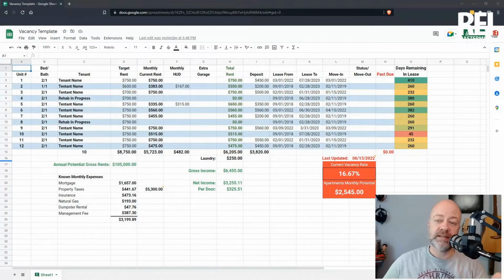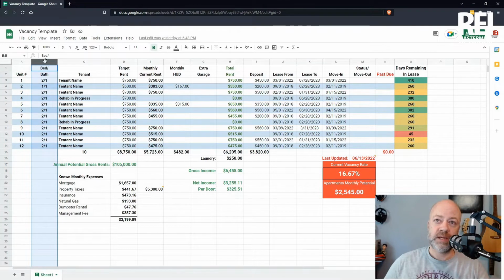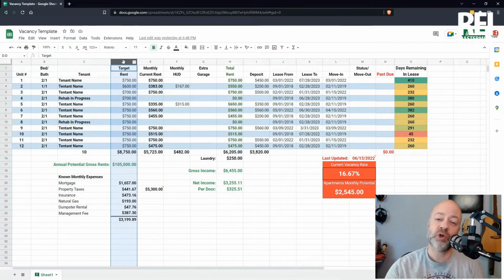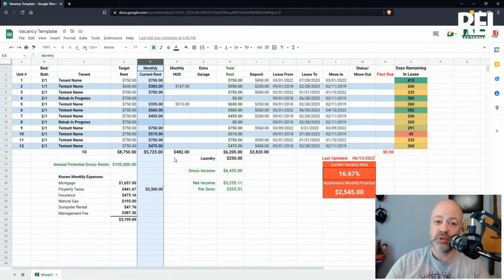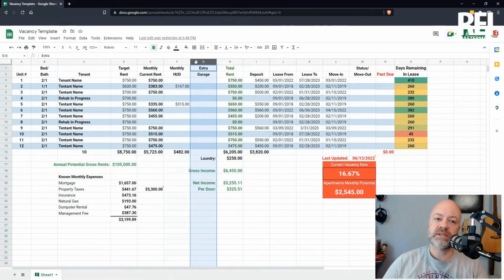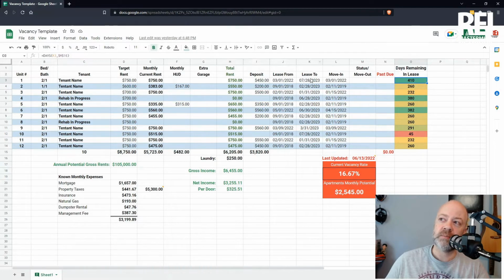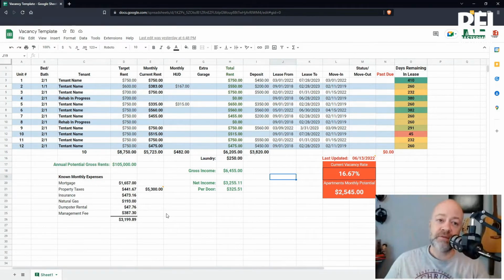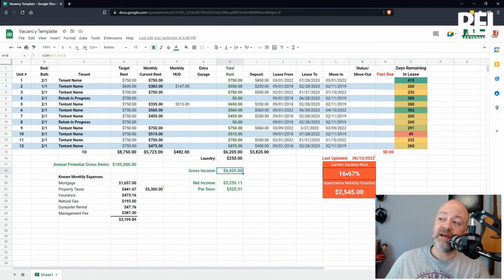FREE Property Planning Template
This is a different sort of episode as Jack shares his Property Planning Template that he uses for basic Property Management.

Work With RealDealCrew

If you’re already closing deals but your intake, follow-up, or visibility feels inconsistent, here are two ways to go deeper:

Take the Deal Intake Assessment
See how resilient your current operation actually is.

Book a Fit Call
If you want to explore what a fully system-driven deal flow looks like, let’s talk.